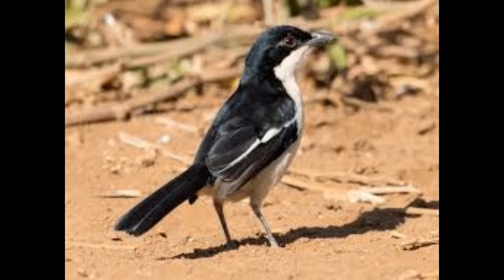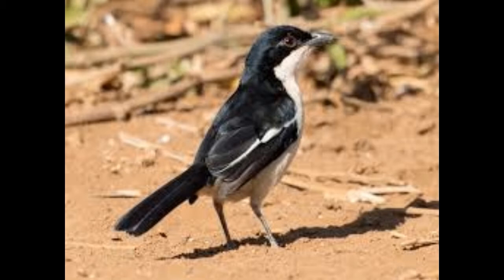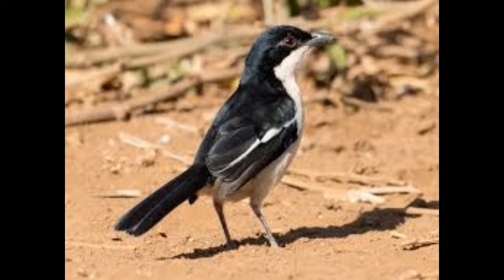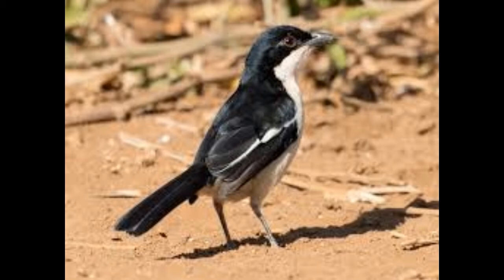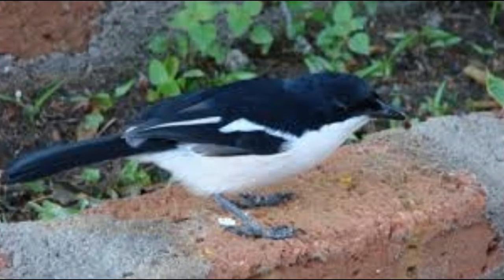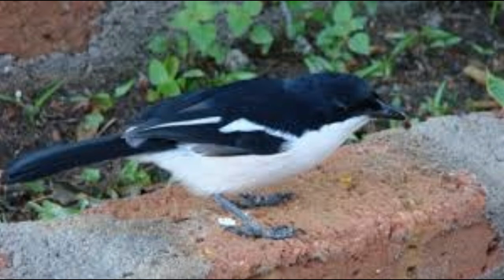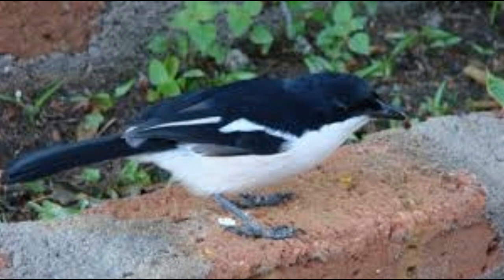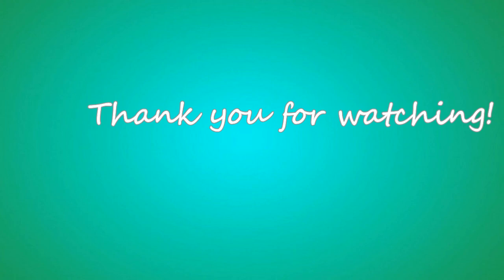Tropical Boubou by Jean Baptiste